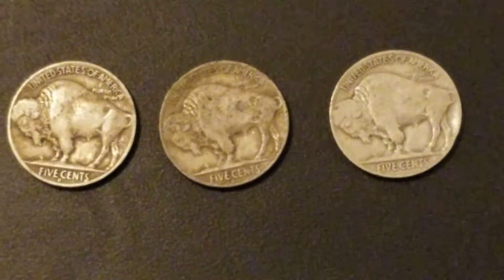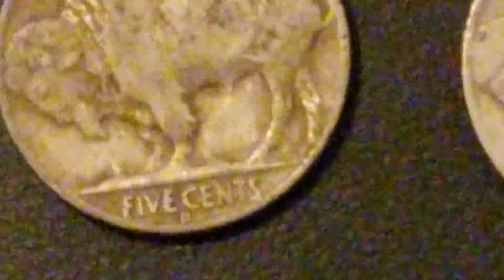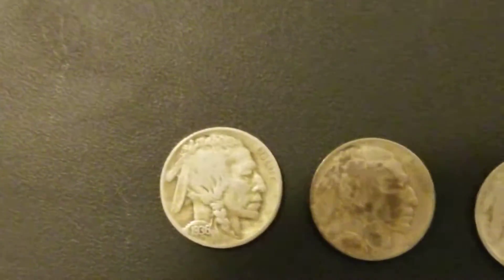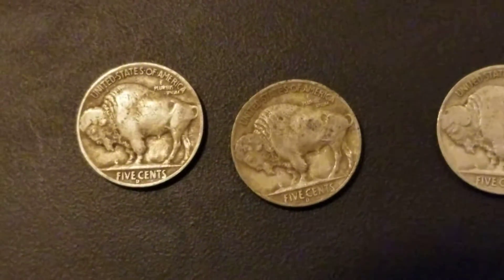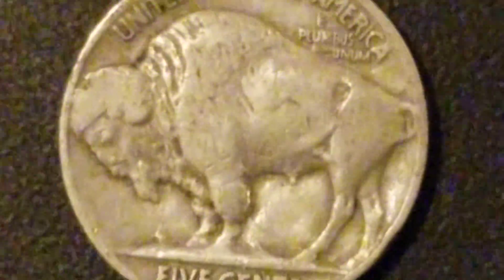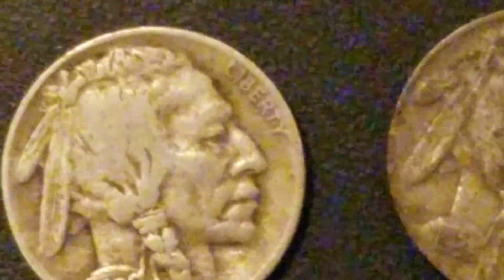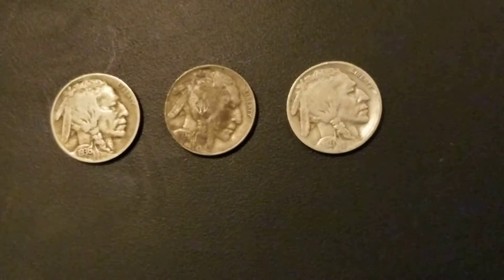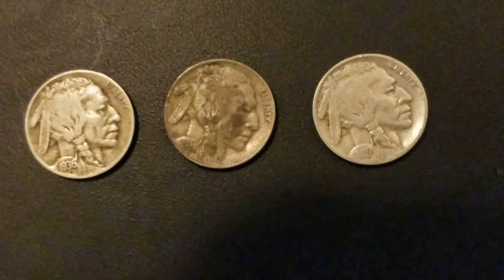Buffaloes 😎!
'27P,'36D,'38D. Hope you all enjoy these vids I'll be doin alot of them here in a short period of time. My sons getting married on Saturday & I'll be making a bunch of short films like Ravenhawk did for his journey out east but mine will consume alot of the center of the states MN, IA, MO,WI,MI...somethin like that😆So there  will be alot of drive time special features. I work w/ wifi so please allow time for respondence, please!!😁🤪Take good care & I'll be talkin to yall soon, me!